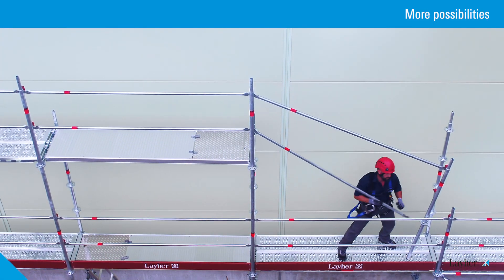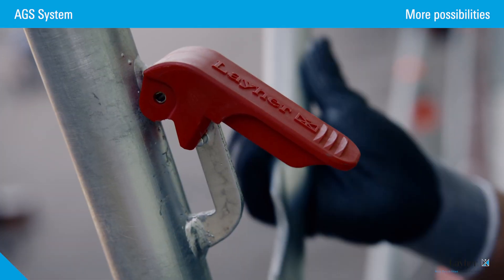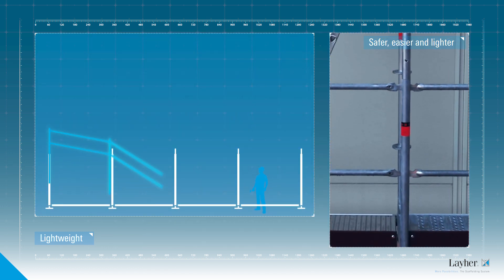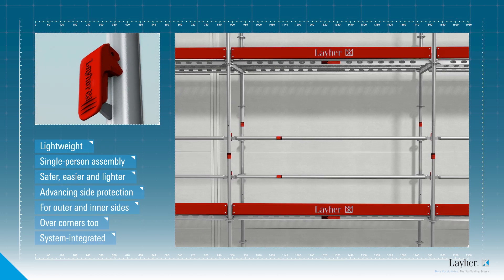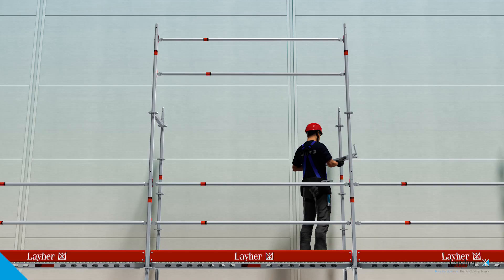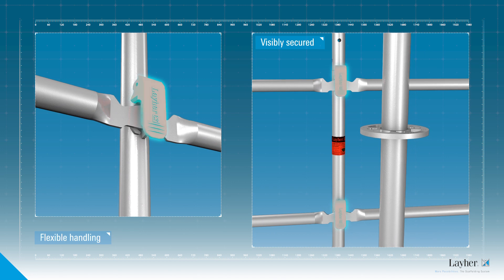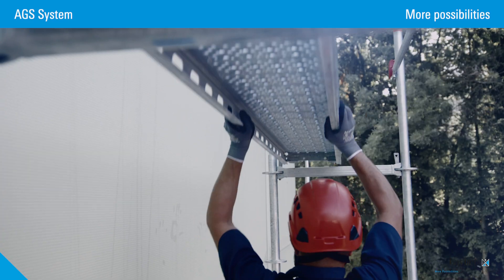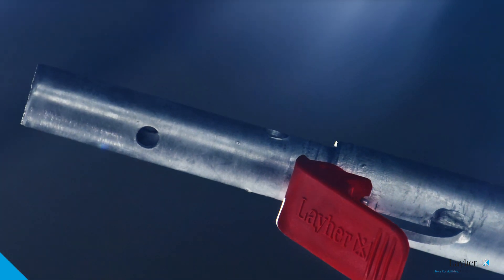The modular access system AGS for facades made by Layher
For Allround Scaffolding, Layher has developed an advancing guardrail system: the AGS System .

More possibilities and more safety.

Without tools, easy to use and without any additional work steps, it creates advancing side protection.